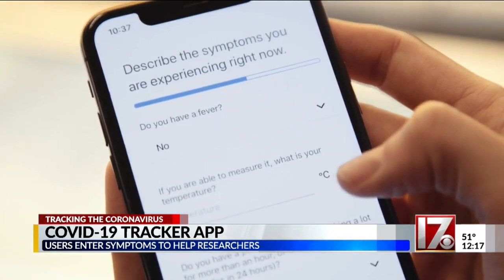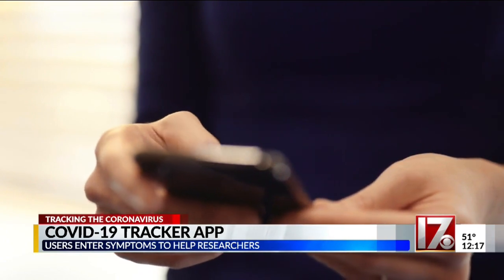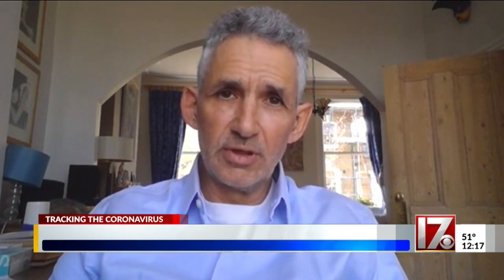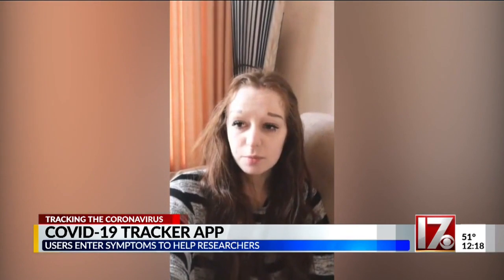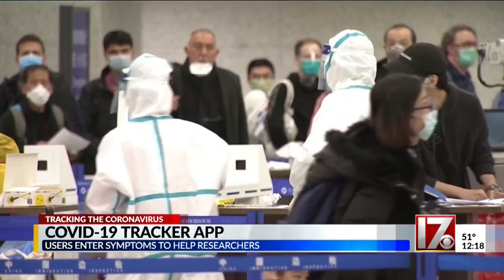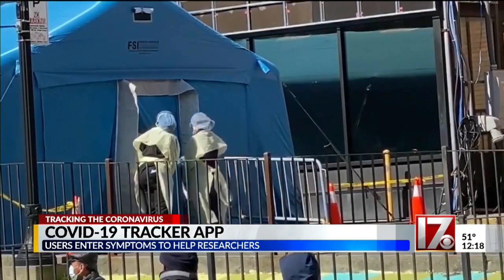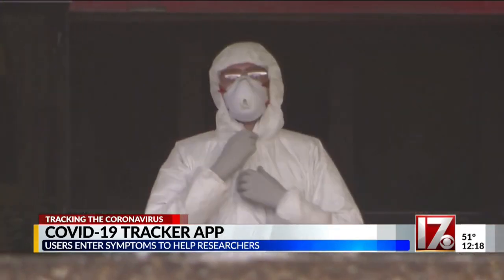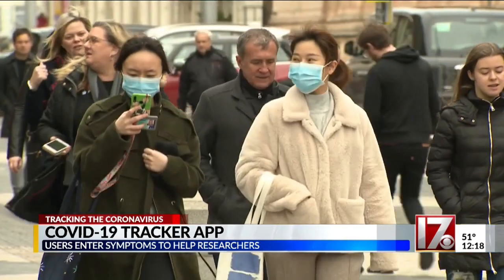COVID-19 tracker app now in use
The app allows users to enter symptoms which will help researchers track the virus.